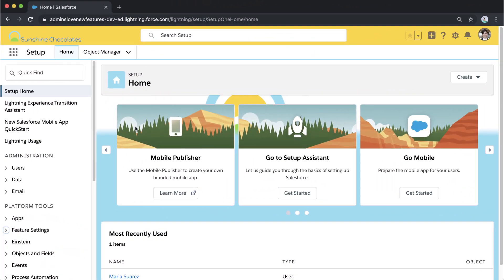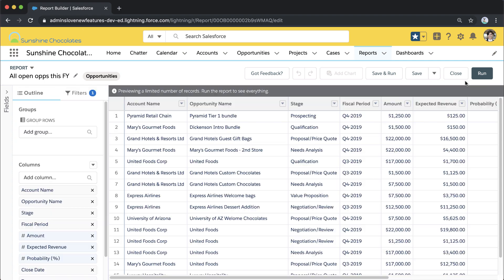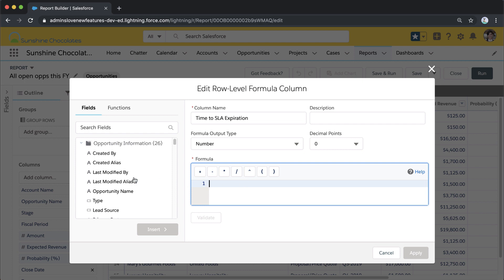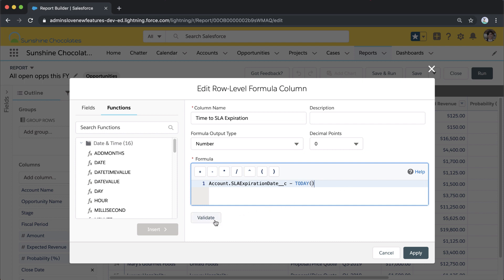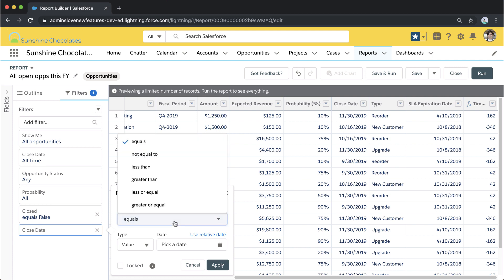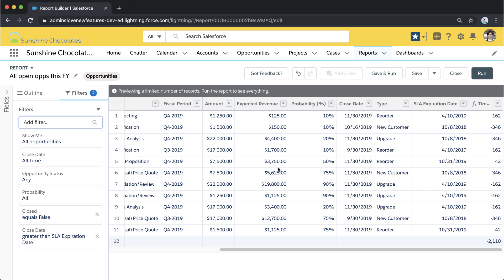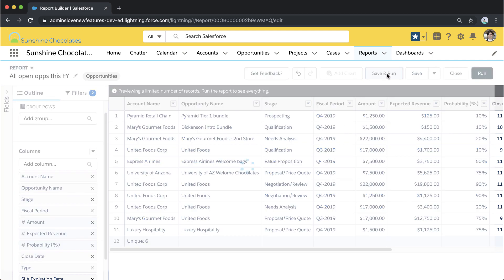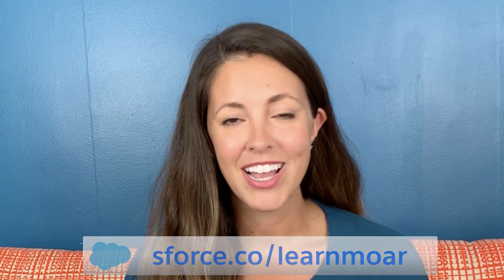Learn Moar with Lightning Reports & Dashboards in the Winter '20 Salesforce Release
Admins build tons of reports and dashboards, and in Lightning we have more ways to build efficient reports and remove manual steps. In this release, Row Level Formulas are now GA, and we have some exciting new Beta features: Field to Field filtering and Unique Row Count in reports. These features give us more power to calculate and filter within a report, without exporting to other places or adding additional fields to our objects just for reporting.